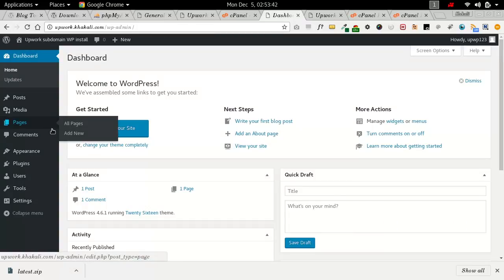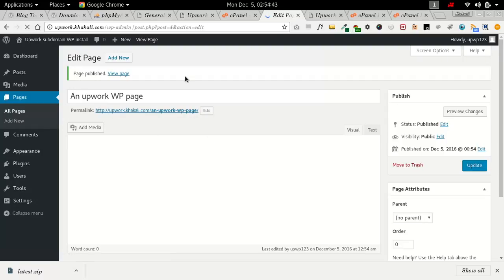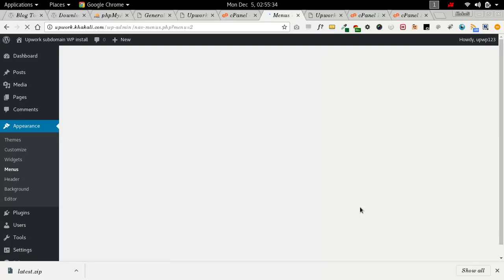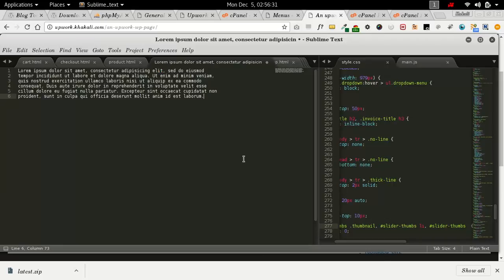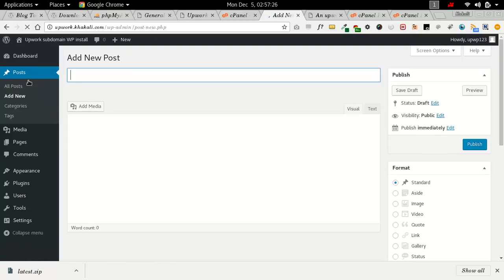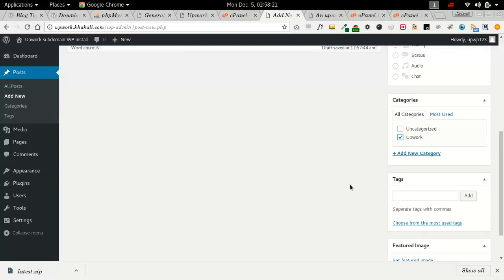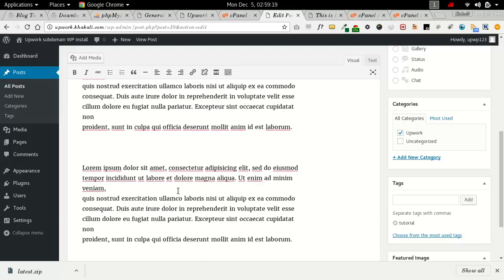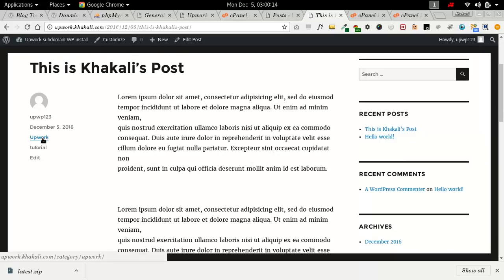Step 6 Creating and editing WordPress pages and posts